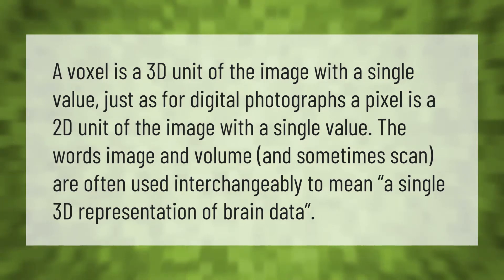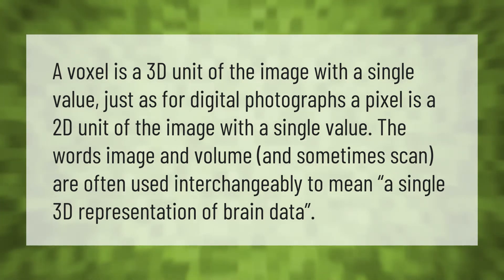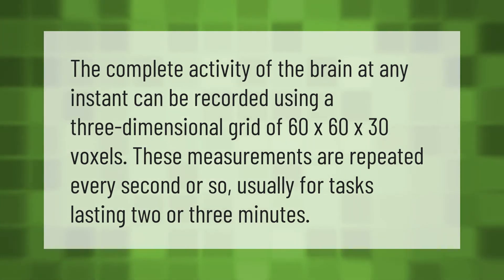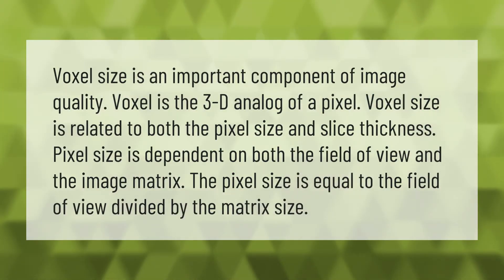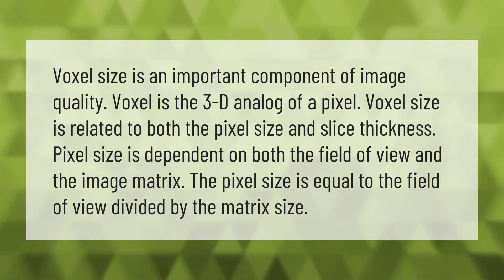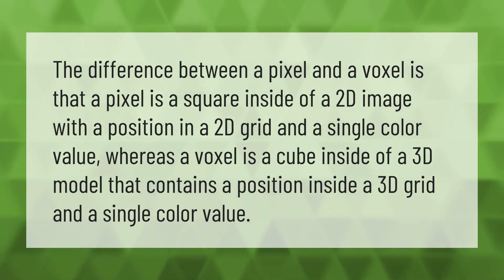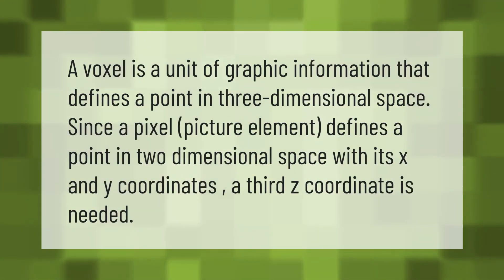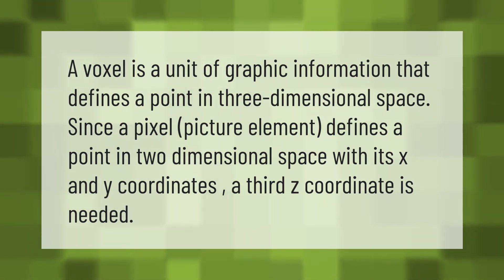What are voxels in the brain?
00:00 - What are voxels in the brain?
00:39 - How many voxels are in a brain scan?
01:05 - What is a voxel size?
01:37 - What is pixel and voxel?
02:05 - What does a voxel represent?

Laura S. Harris (2021, August 31.) What are voxels in the brain?
    AskAbout.video/articles/What-are-voxels-in-the-brain-261187